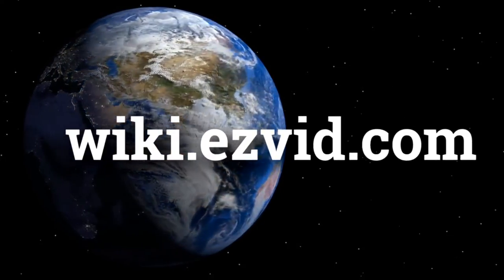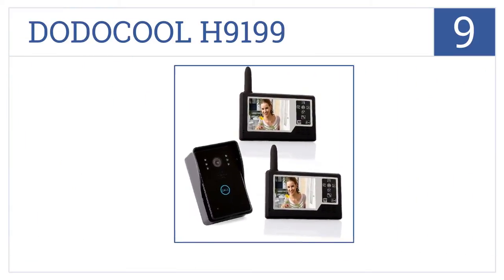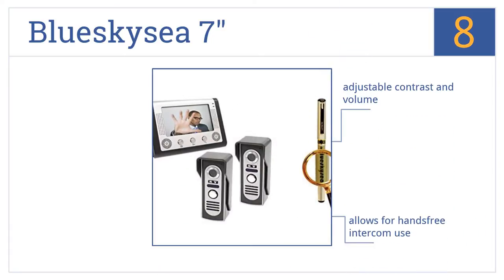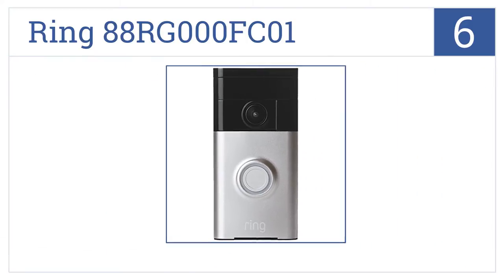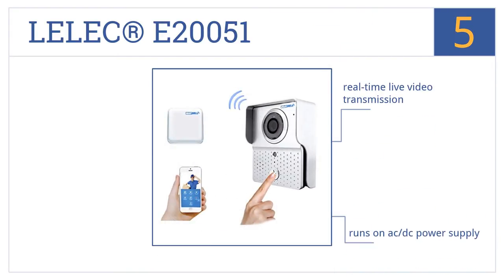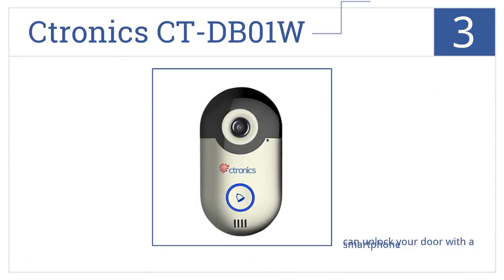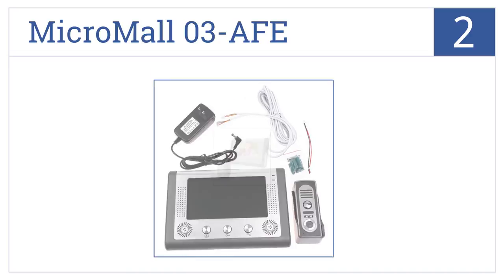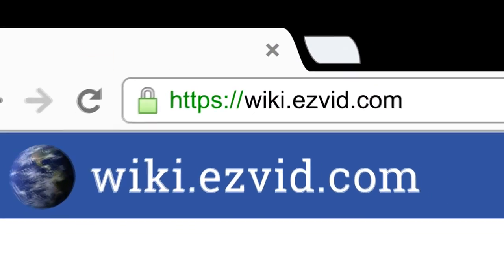10 Best Video Doorbells 2015